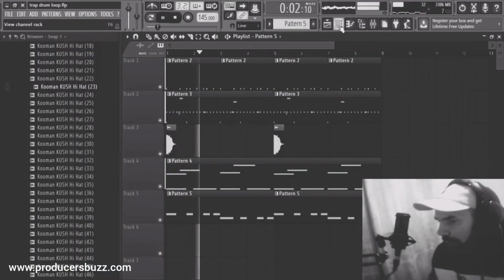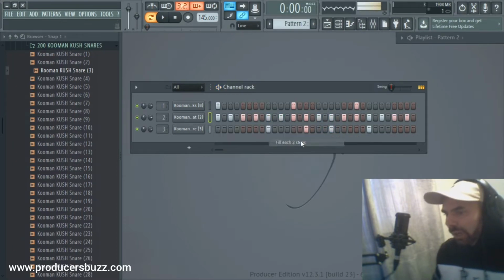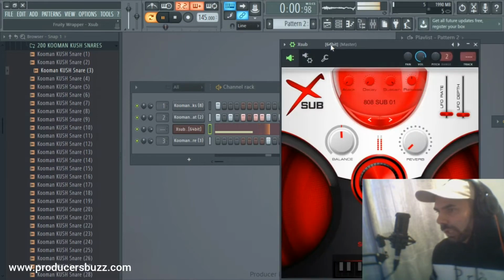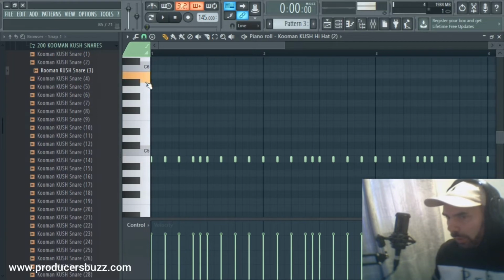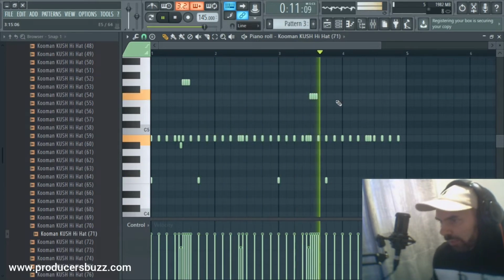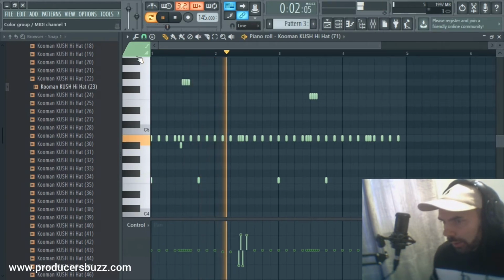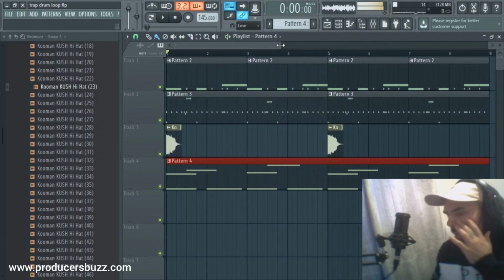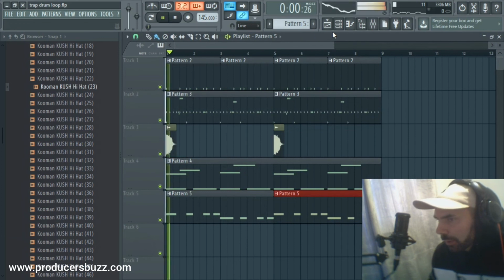Trap Drum Pattern in FL Studio - Tutorial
Making a Trap / Hip-Hop Drum Pattern in FL Studio. step by step tutorial on making a nice trap drum loop, trap drum patterns can be hard if you do not understand how or where to start. I have made this simple to follow step by step tutorial.

See you guys soon in my next video.